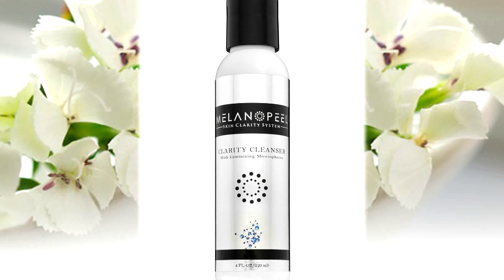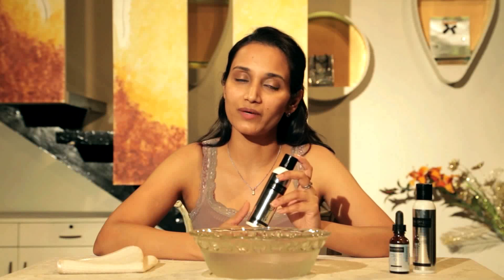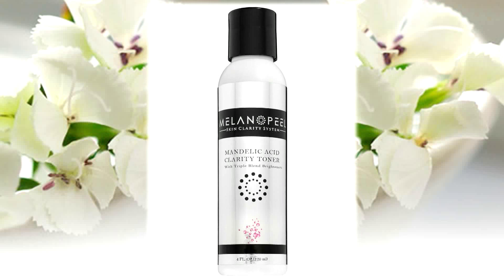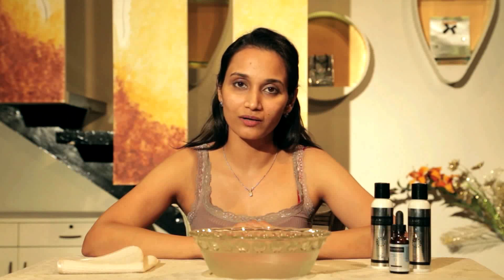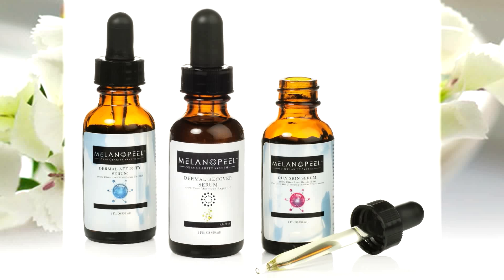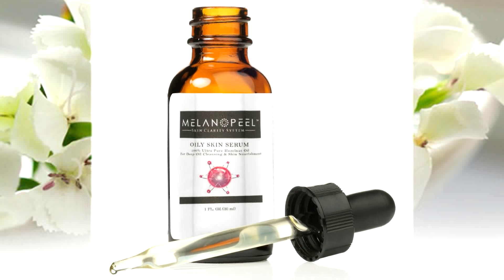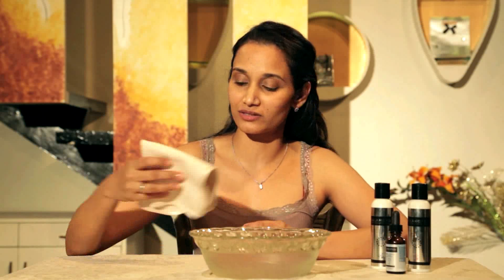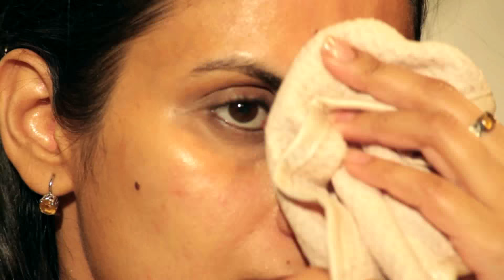Oil cleansing with the Melanopeel Oil Serums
Learn about deep oil cleansing your skin with our:
• Spanish Hazelnut Oily Skin Serum
• Hawaiian Dermal Affinity Macadamia Nut Serum
• Dermal Affinity Argan Oil Serum